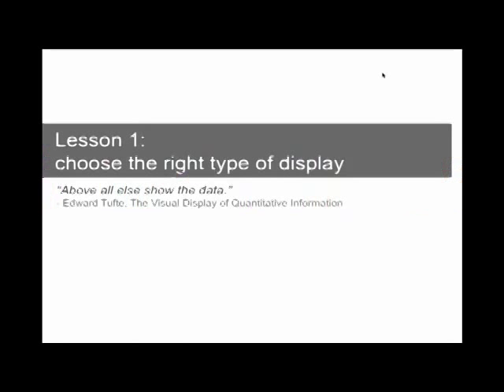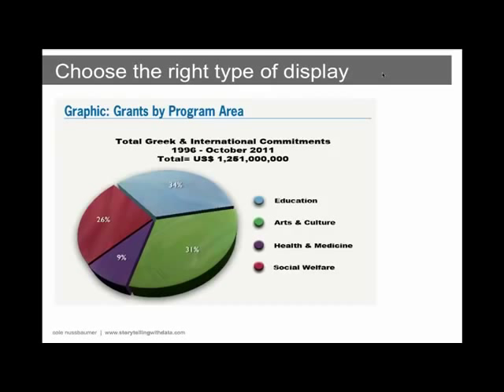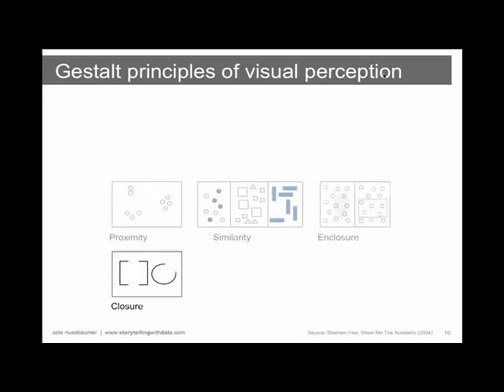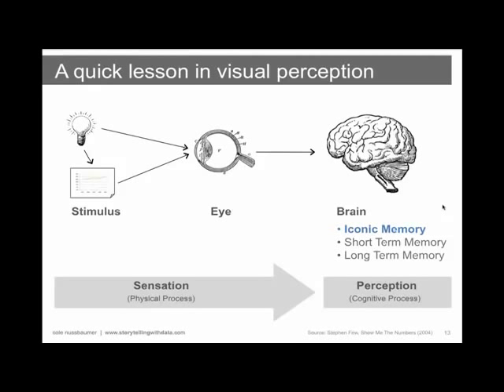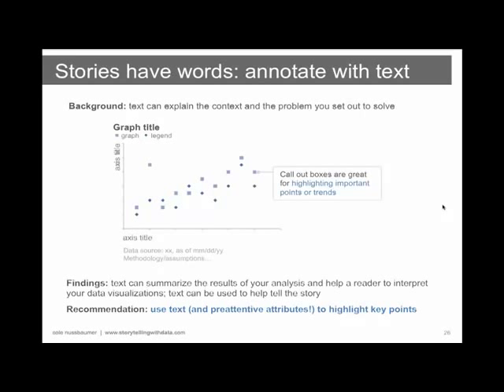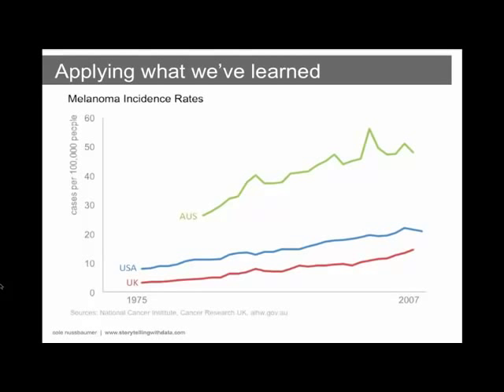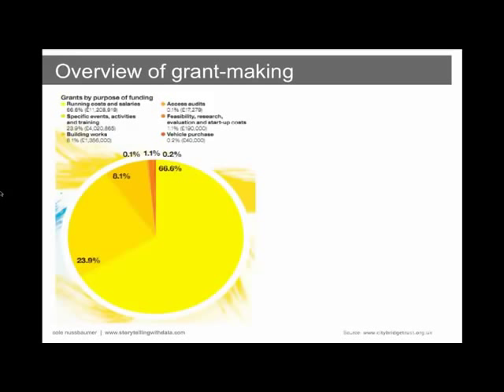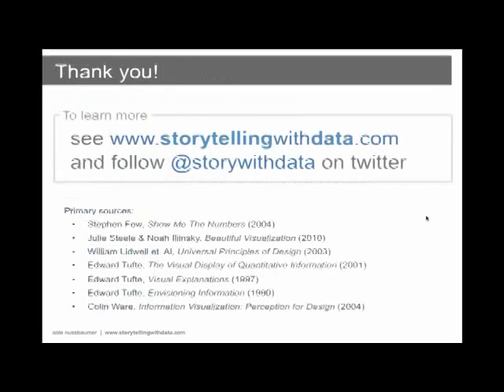Spring 2012 Webinar - Storytelling with Data: Visualising Philanthropy